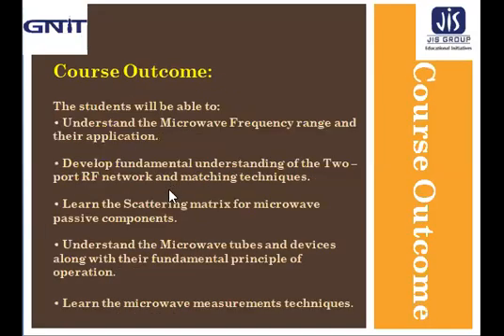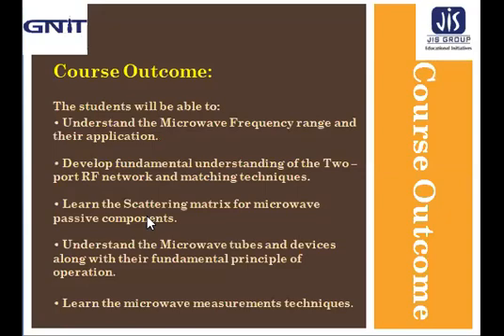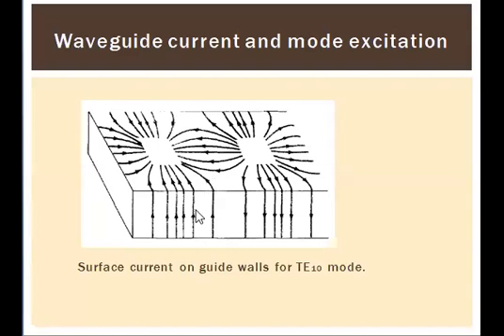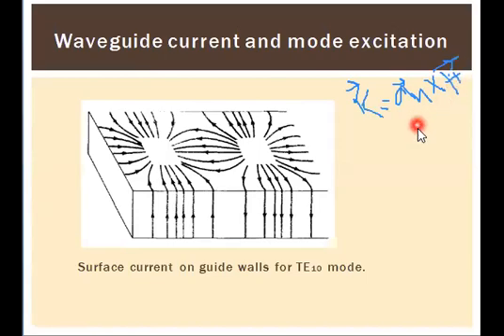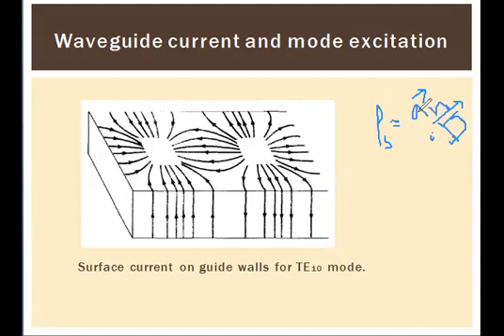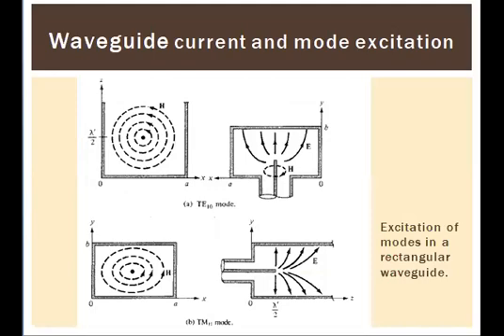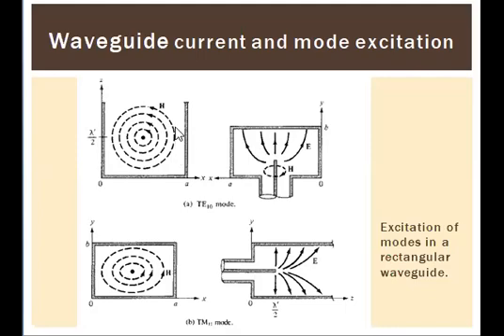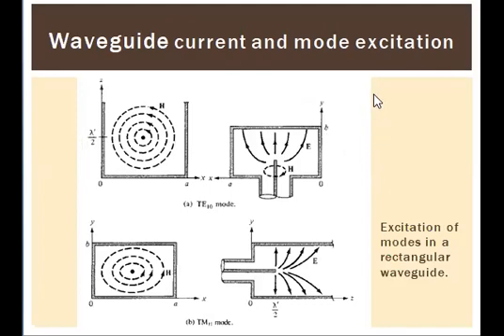rectangular waveguide WAVEGUIDE CURRENT AND MODE EXCITATION